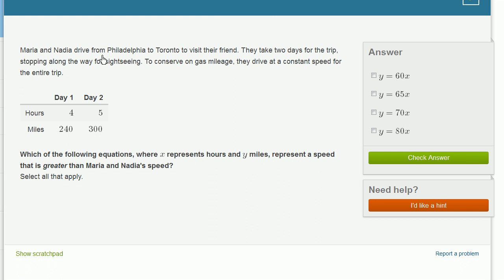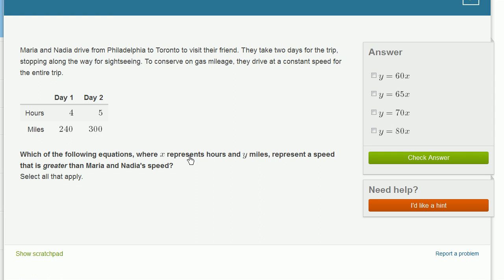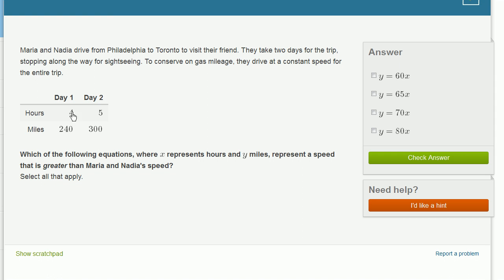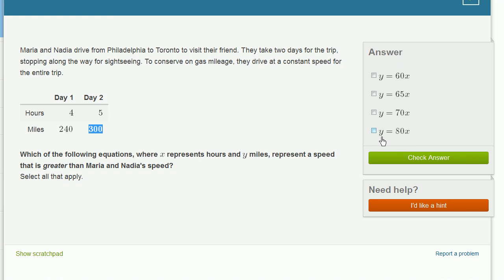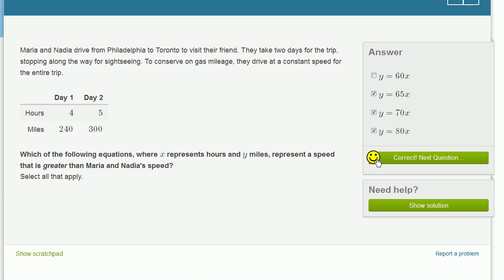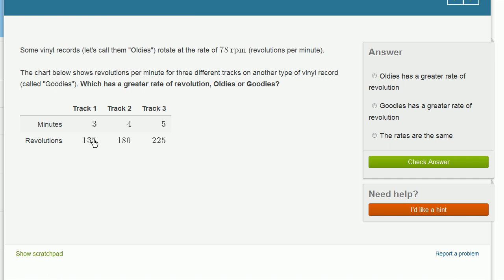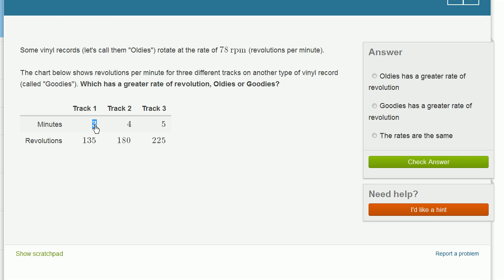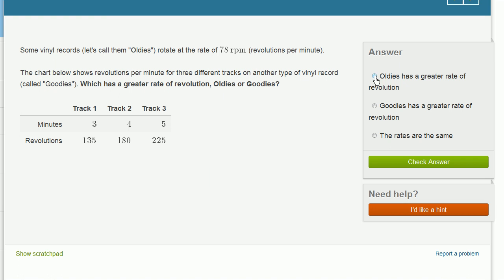Representing and comparing rates | Linear equations and functions | 8th grade | Khan Academy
8th grade on Khan Academy: 8th grade is all about tackling the meat of algebra and getting exposure to some of the foundational concepts in geometry. If you get this stuff (and you should because you're incredibly persistent), the rest of your life will be easy. Okay, maybe not your whole life, but at least your mathematical life. Seriously, if you really get the equations and functions stuff we cover here, most of high school will feel intuitive, even relaxing. (Content was selected for this grade level based on a typical curriculum in the United States.)